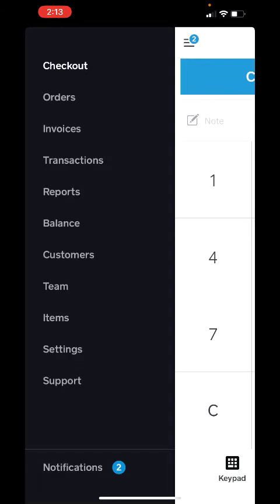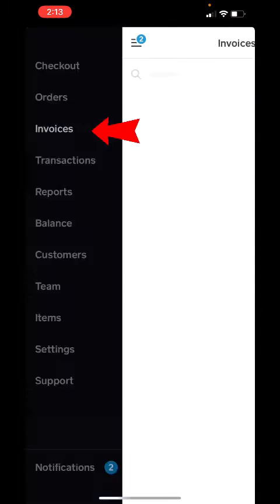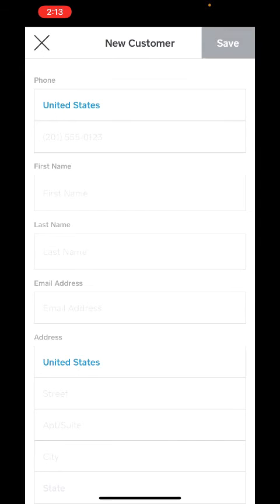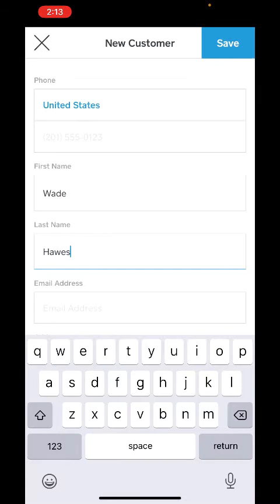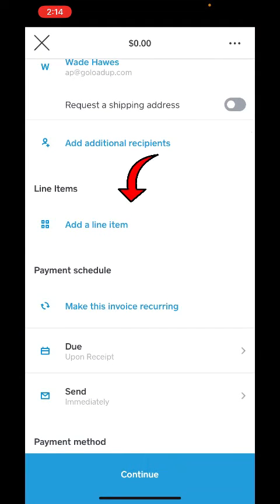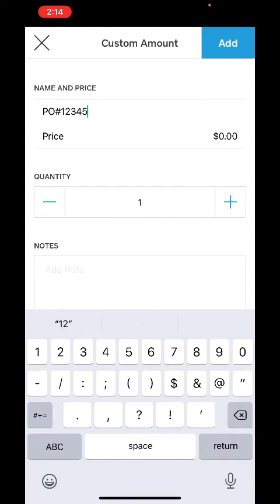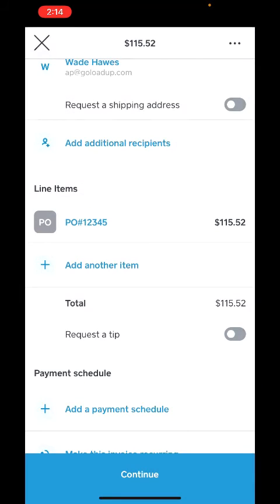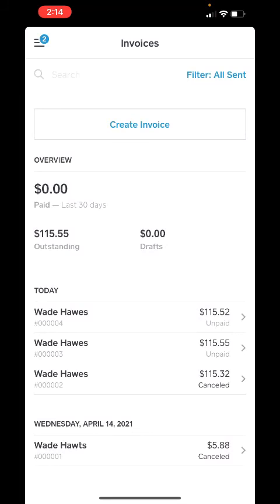Square Invoice Example with LoadUp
We walk you through creating an invoice with the Square platform.